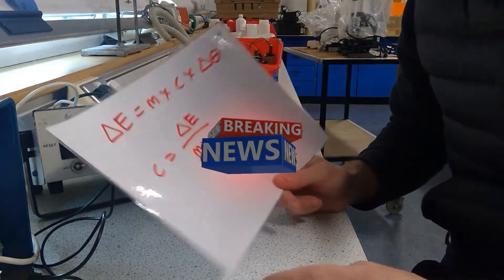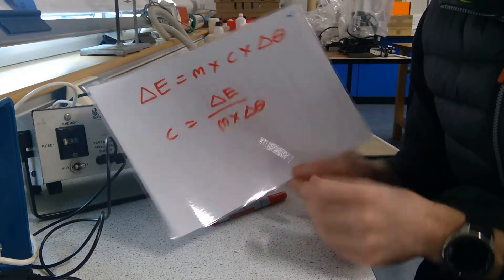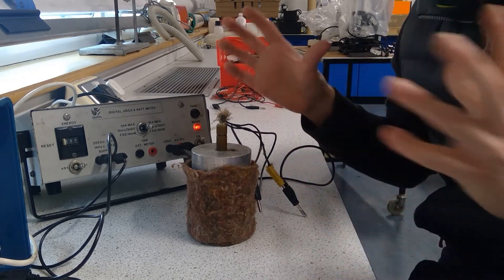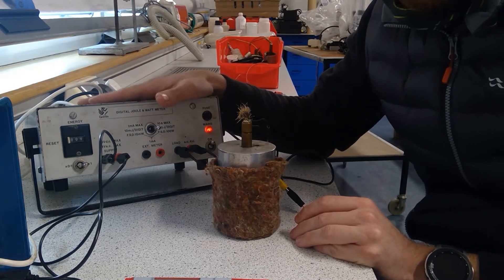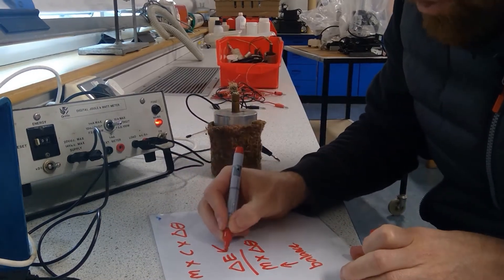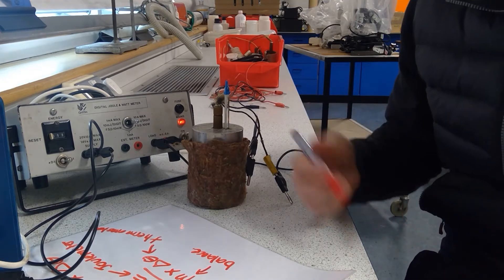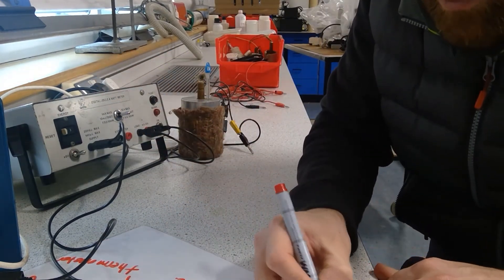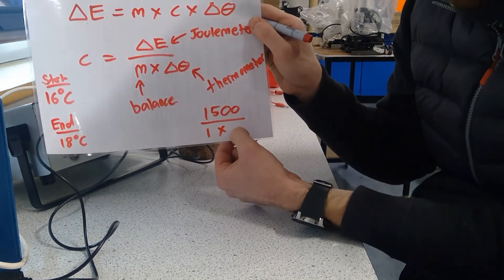Specific heat capacity experiment (the most simple version)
This video should help you structure a simple method for finding the specific heat capacity.  It is not a perfect method but it is the most simple one and will get most of the marks in an exam question. Various improvements would be more accurate and remove some uncertainties.

I use a joulemeter to simplify measuring energy - this could be made more complicated by measuring current, potential difference and time, and then calculating energy from power.  Most revision guides will show the current, p.d and time one.  My method is useful if you haven't covered electricity in detail yet.

I also just calculate specific heat capacity from one reading - this could be improved by making multiple readings and calculating SHC from a graph.  This would allow you to calculate SHC from the energy that actually goes into the metal block and not the energy that is first used to heat up the heater itself.

This method works!  It is simple!  I hope it helps.

Mr I